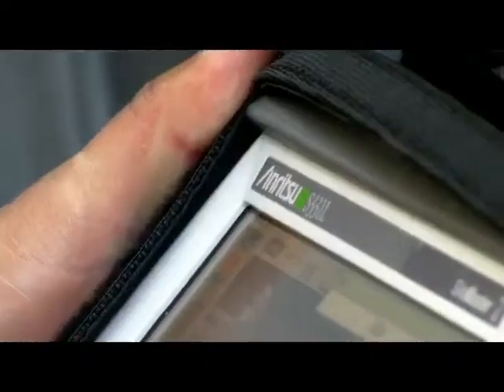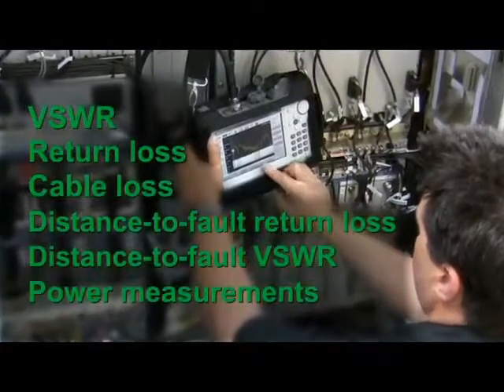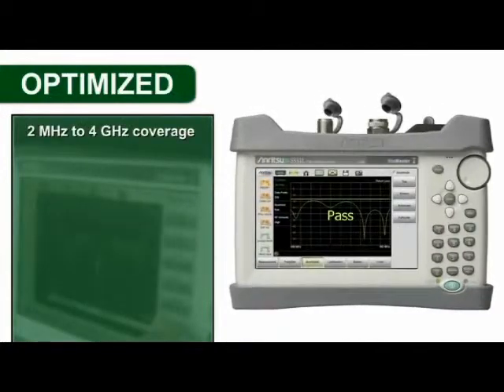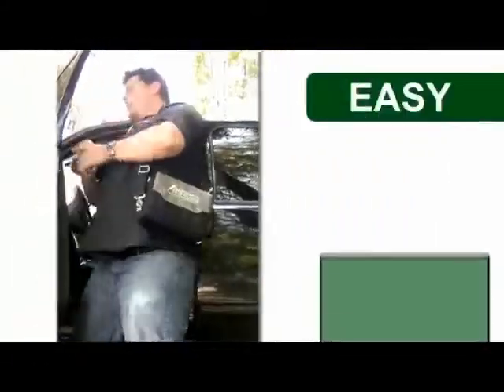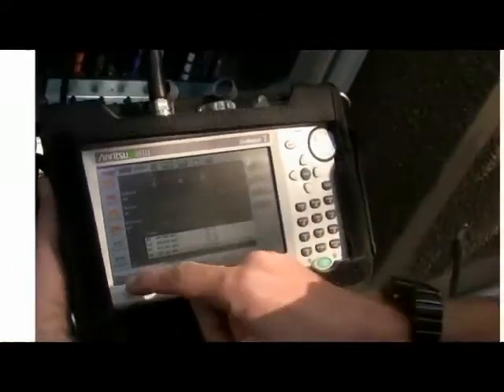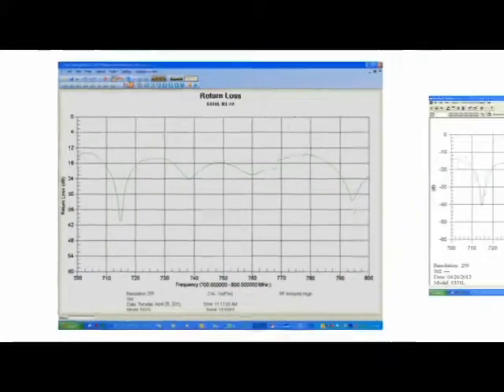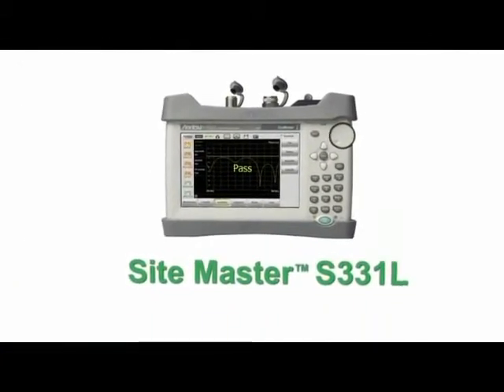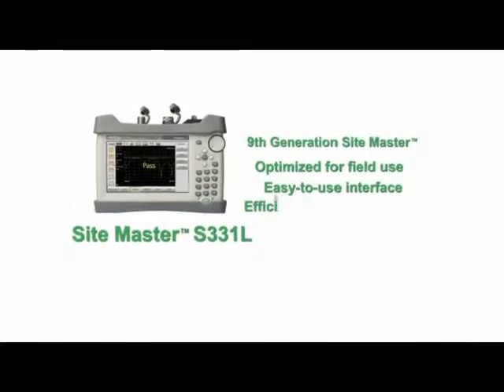Anritsu SiteMaster S331L